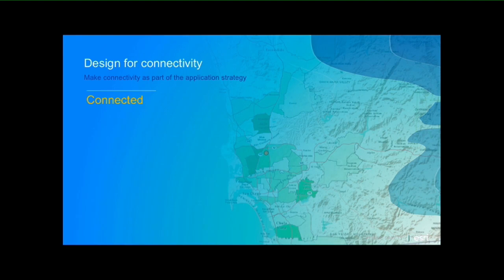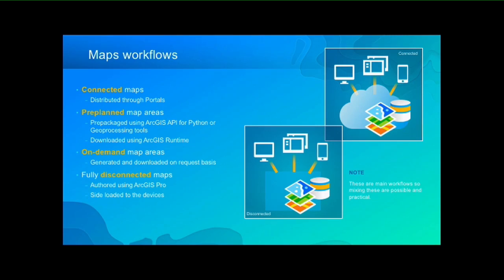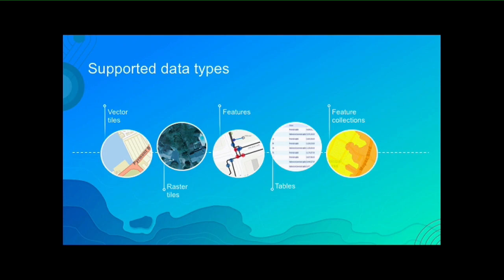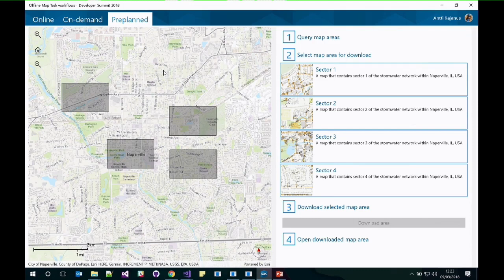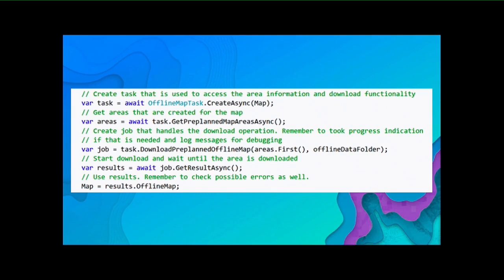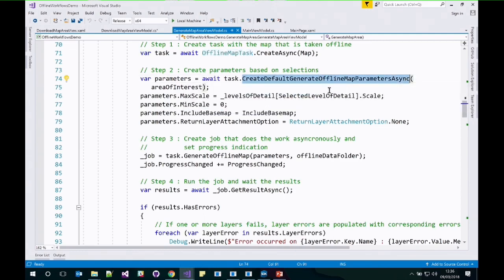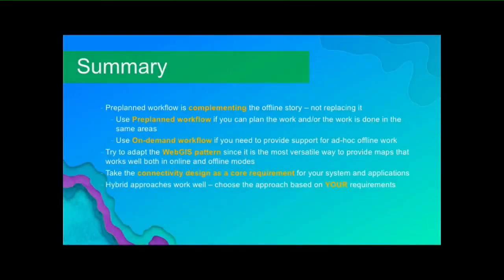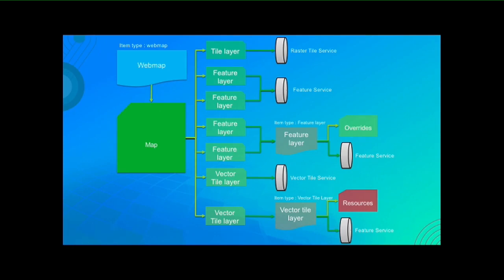ArcGIS Runtime: Working with Maps Online and Offline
Users want apps that work connected and disconnected from the internet. This session will go into the details on what you need to do as a developer to build apps that work well no matter the internet connection status.